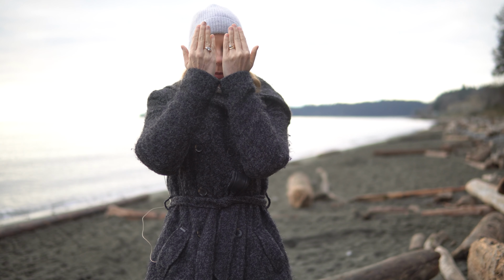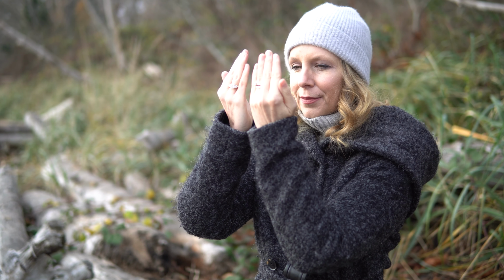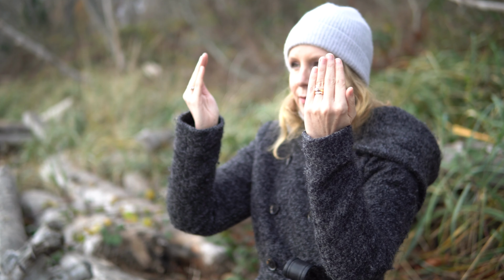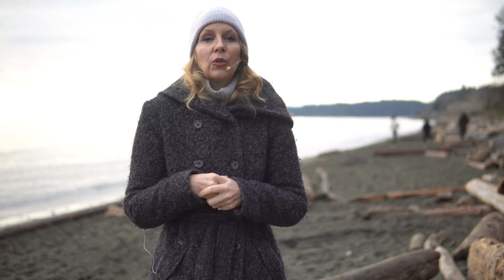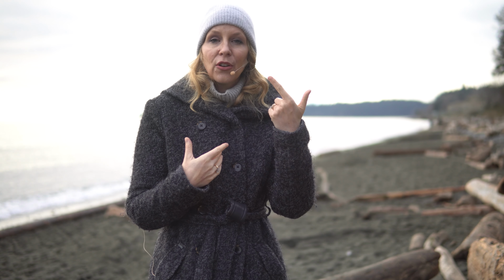🤓 Eye Yoga 🤓 Doesn’t Work - The Way You Think it Does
So many people want to know how to improve their eyesight with yoga. When it comes down to improving our vision at home naturally we want to know:

Will it really work?

How long will it take to work?

Will I be able to get rid of my glasses? Will I be able to get rid of astigmatism?

So first of all, let’s look at my scope of practice. I am a yoga instructor with a Ph.D. in communications and cultural studies. Which means I can show you how to do some yoga exercises for your eyes, but I am not an optometrist.

However, because I am a Ph.D. I am also good at researching, which means I was able to research exactly what the scientific data shows that eye yoga exercises can do for you and what it cannot. In this video I will separate fact from fiction and the truth of eye yoga from the lies of eye yoga.

In this video I will share with you what eye yoga can not do and what eye yoga is absolutely brilliant at doing.

🙋Do you want support in your DAILY YOGA PRACTICE? We would love to welcome you into our MEMBERSHIP COMMUNITY👩‍❤️‍👩

or

📬 Please mail letters, packages and PR to: 📬

Dr. Melissa West
Victoria BC
Canada
V8V 4Z8